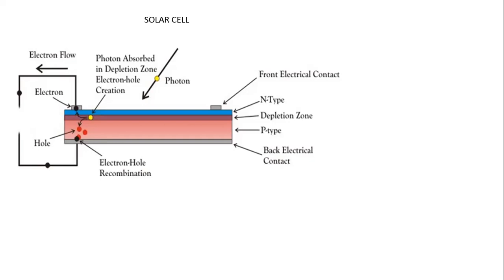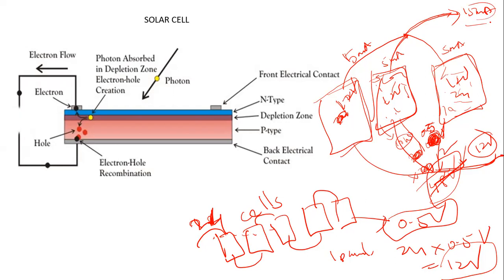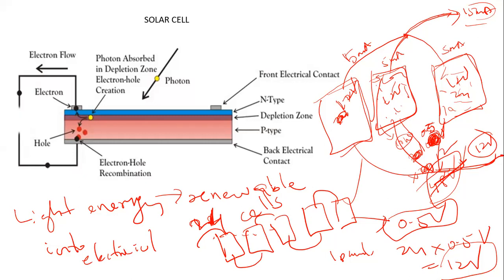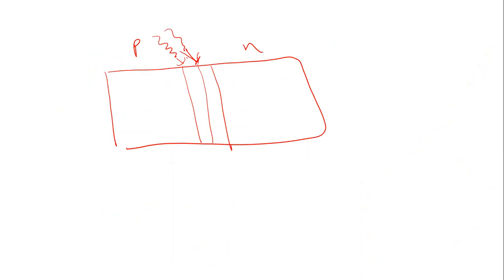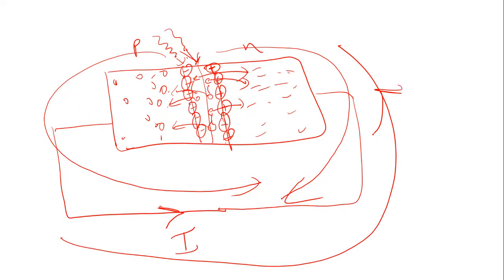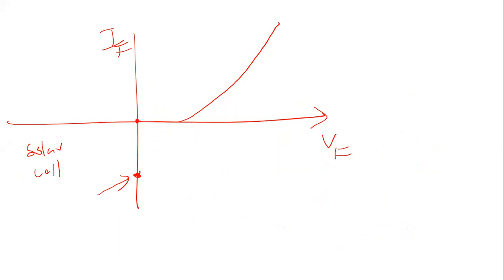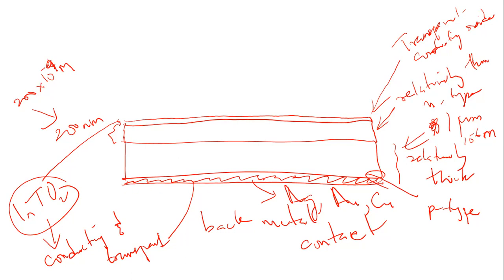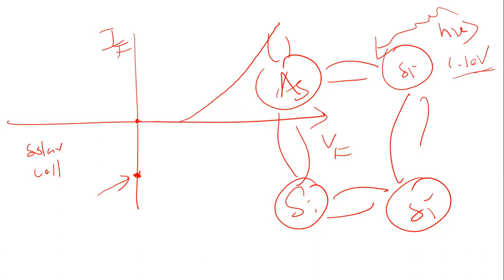Basic Electronics Lecture - 18 Part2, 2021